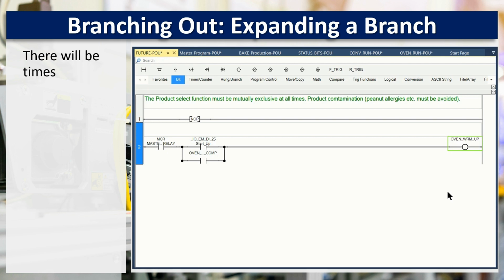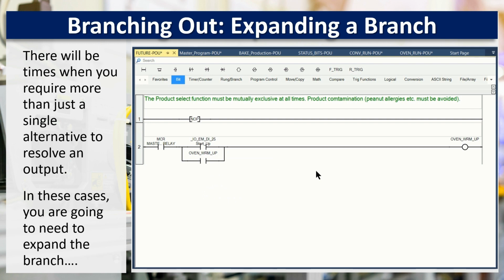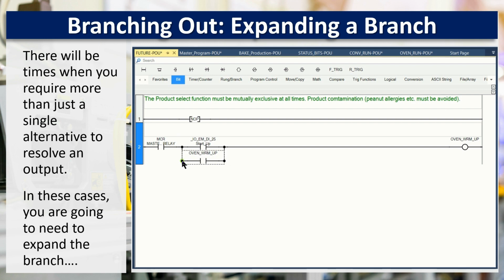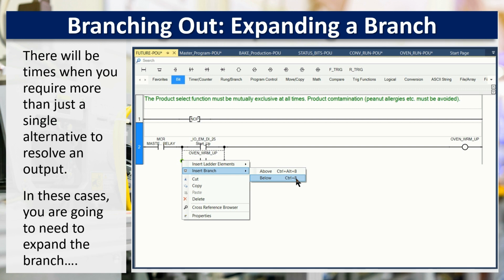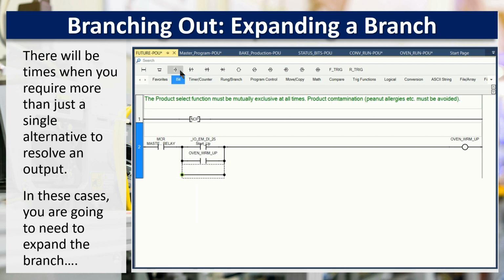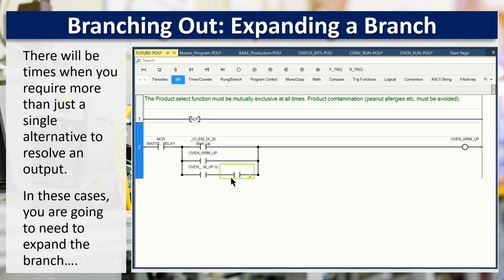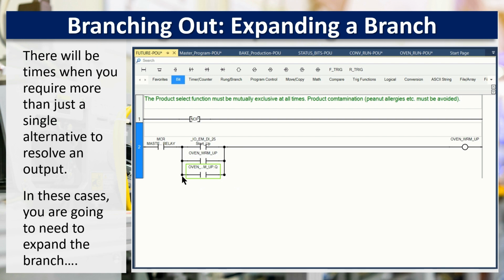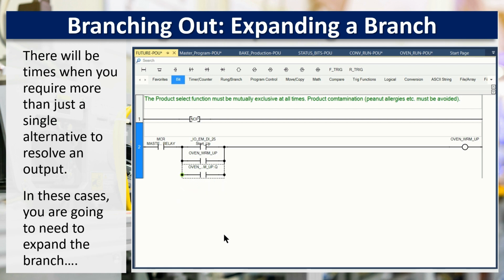Branching Out Pt 2